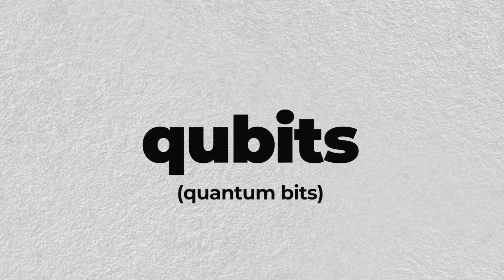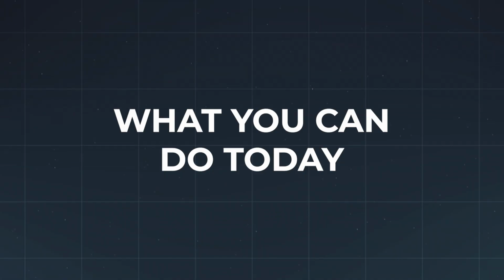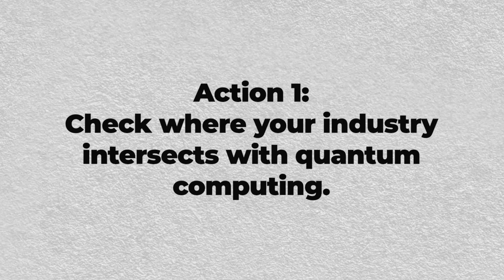What is Quantum Computing? Only less than 1% of people understand this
Quantum computing is often described as the “next big leap,” but most explanations either oversell it or misunderstand it. In this episode, I break down what quantum computing actually is, why it matters, and what leaders need to prepare for right now.

You’ll learn the real difference between classical bits and quantum qubits, how superposition and entanglement allow quantum computers to explore many possibilities at once, and why this creates advantages in cryptography, chemistry, optimization, and high-end finance.

To support your career/business development, we have prepared a set of resources. You may select the one most relevant to your current goals:
- Access to Episode 1 from Build a Consulting Firm, Level 1
- A complimentary copy of Nine Leaders in Action, co-authored with our clients